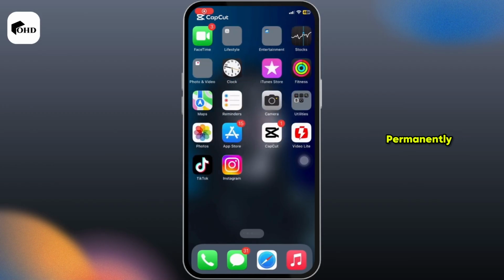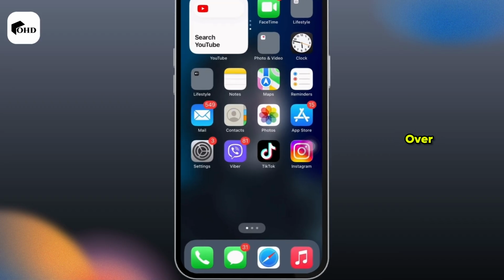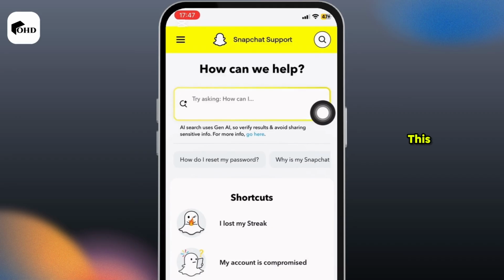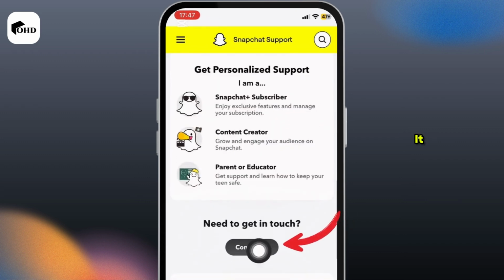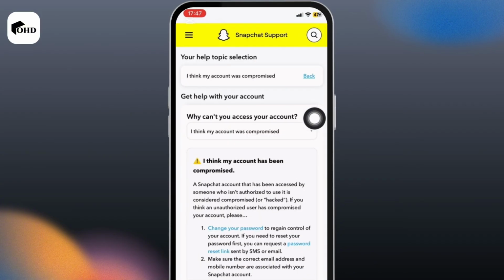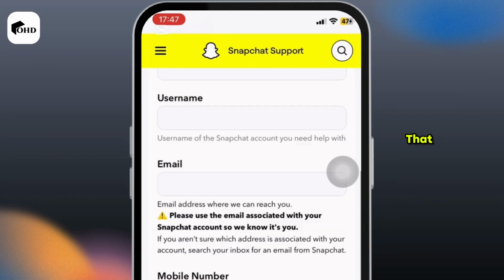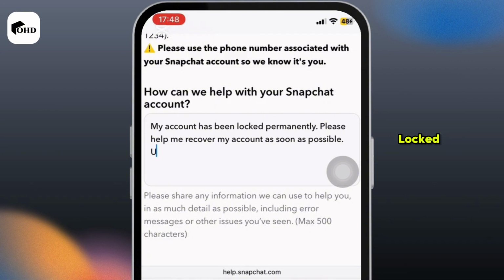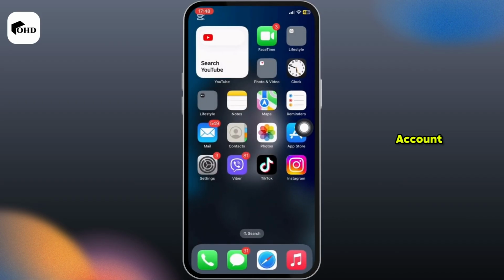How To Unlock Permanently Locked Snapchat Account (2026) | Recover Snapchat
In this tutorial, you’ll learn how to recover and unlock a permanently locked Snapchat account quickly and safely. If your Snapchat account has been locked due to security issues, suspicious activity, or policy violations, this step-by-step guide will help you get back in.

We’ll cover:

How to access Snapchat Customer Support

Filling out the contact form correctly

Entering your username, email, and phone number

Writing the right message to recover your account

Tips to ensure your account is retrieved within 24 hours

This guide works for all users who want to unlock permanently locked Snapchat accounts and regain access without losing their friends, memories, and data.

Watch carefully and follow the steps to increase the chance of successful account recovery.

Timestamps

0:00 – Intro: How To Unlock Permanently Locked Snapchat Account
0:15 – Step-by-Step Guide To Recover Your Snapchat Account

Secondary Keywords